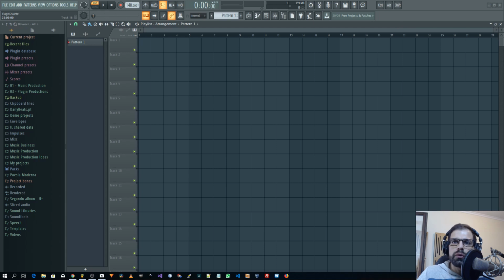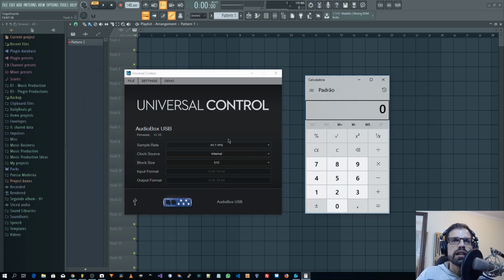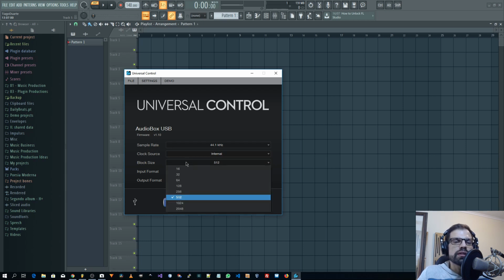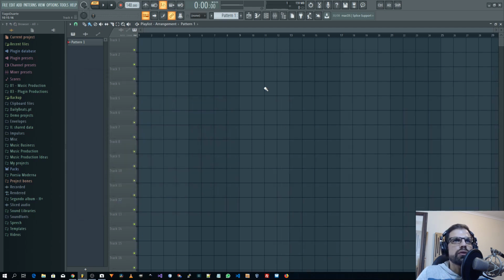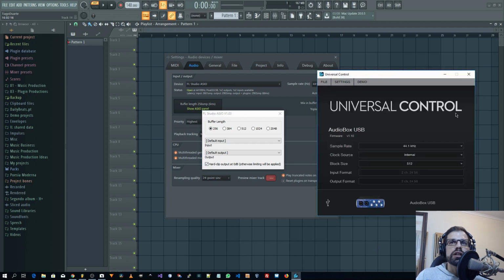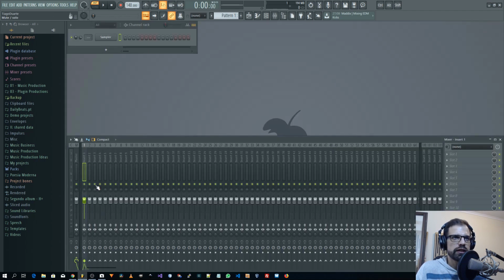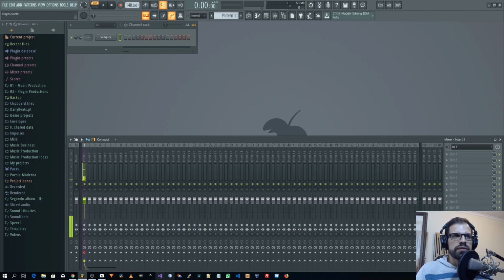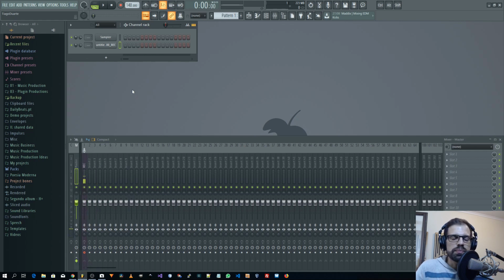How To Configure and Record Audio | FL Studio Tutorial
Hi, today I show you how to configure and record audio in FL Studio. In this video, I give you an explanation on the most important terms of digital audio like sample rate, bit depth, and block size and then I show you how to configure the several elements that constitute the digital audio system. After the configuration, I record a simple audio clip in FL Studio in the playlist.